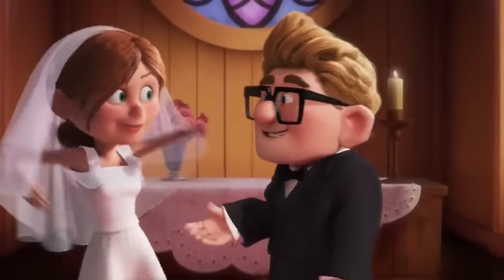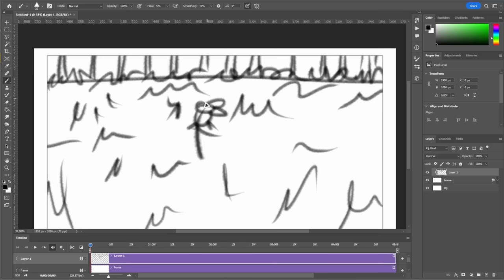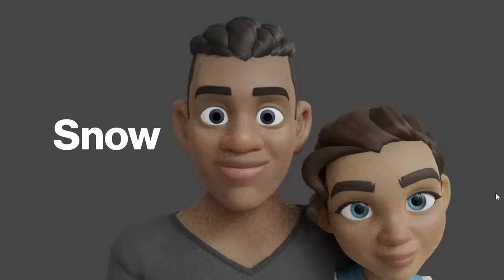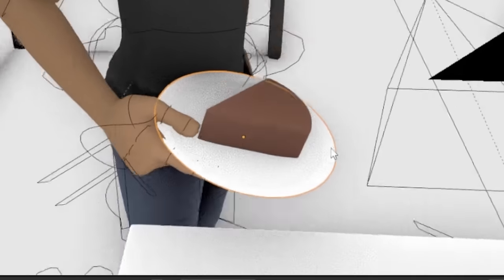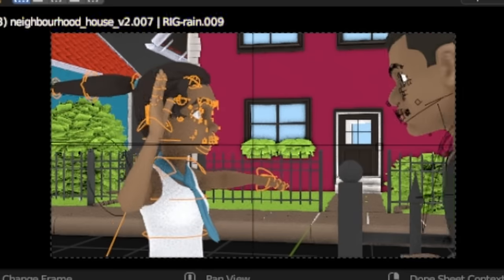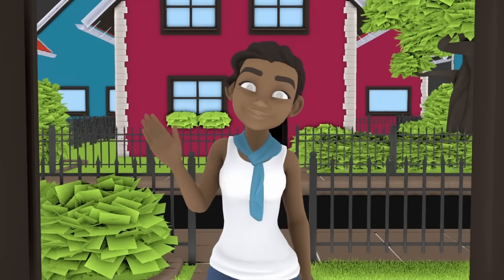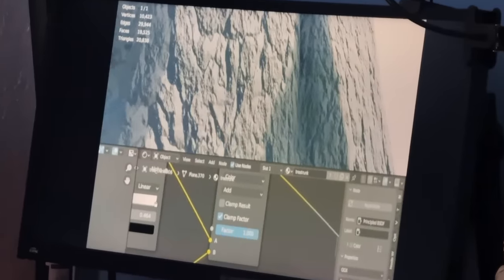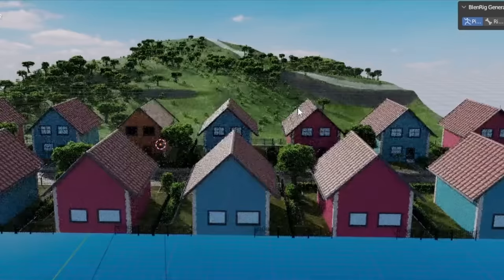I made a Pixar animation with $0 in 60 days - Part 1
Pixar is the master of animations. I wanted to see what it takes to create such an animation and if you could do it yourself. So I started creating my own.

My PC specs:
32 GB RAM
Pen Tablet: XP Pen Deco LW